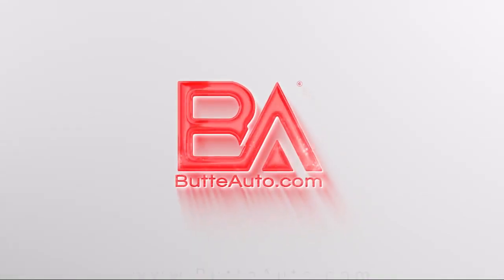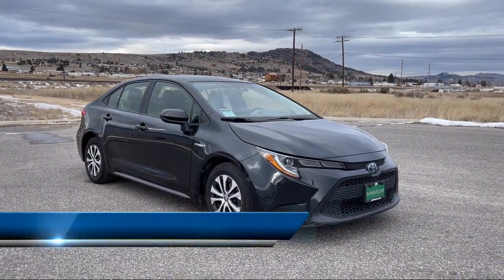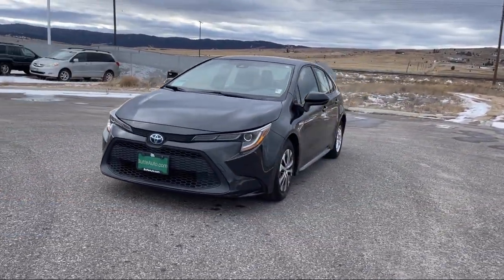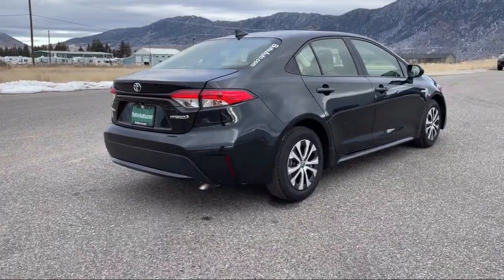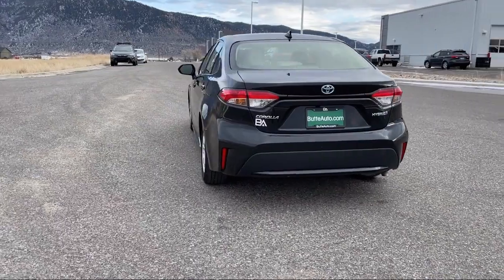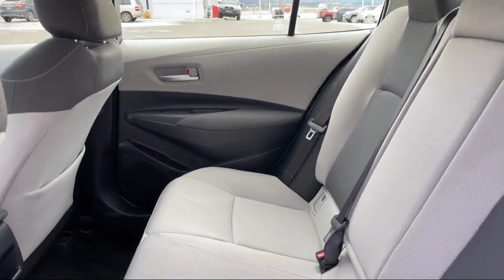2021 Toyota Corolla Hybrid LE Butte Anaconda Helena Bozeman Dillon Missoula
2021 Toyota Corolla Hybrid LE Stock Number: PT189 Vin:JTDEAMDE3MJ008531.

Butte Auto Group is proudly serving our friends and neighbors in Butte, Anaconda, Helena, Bozeman, Dillon, and Missoula. or give us a call at for more information about this or any of our other vehicles.
Butte Auto Group